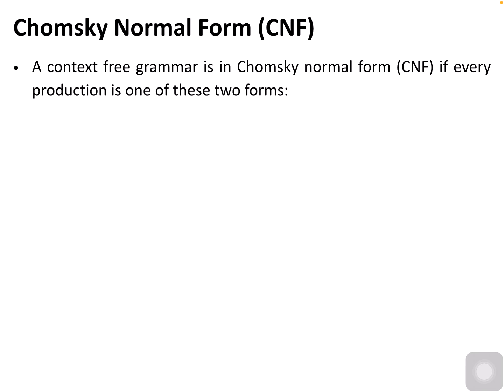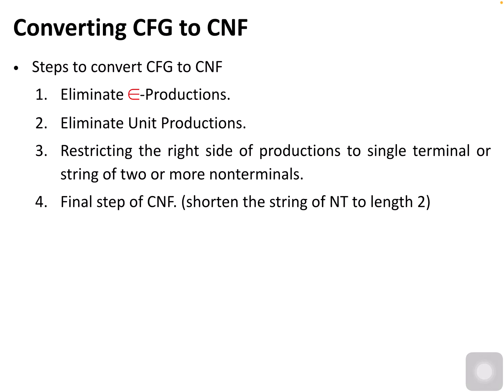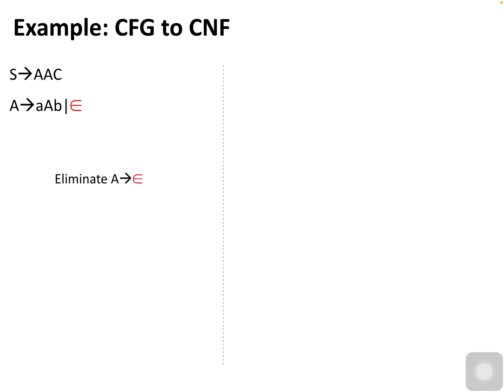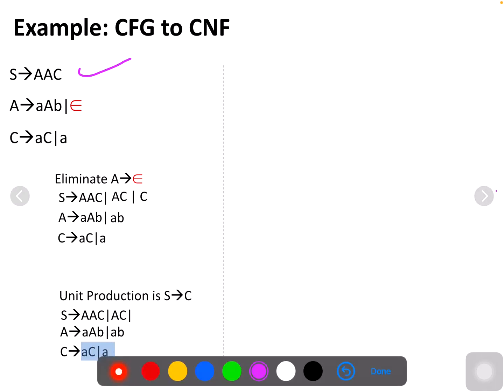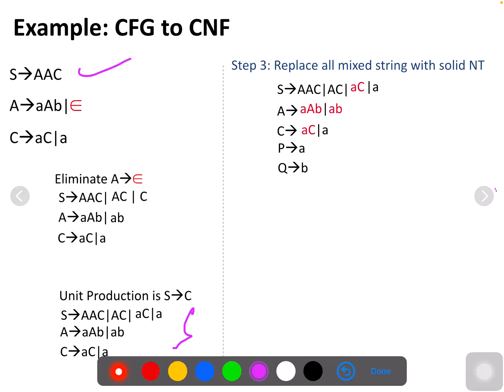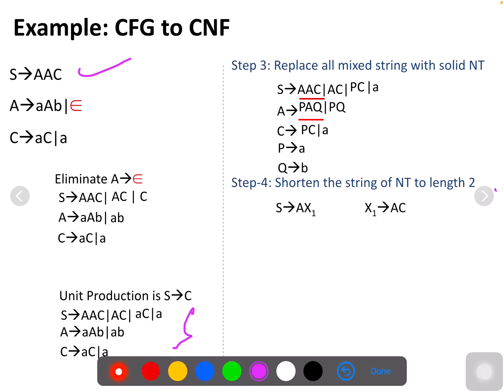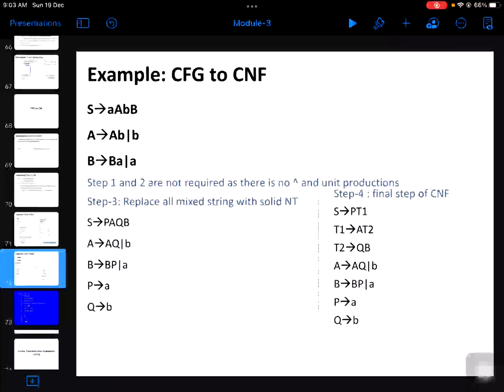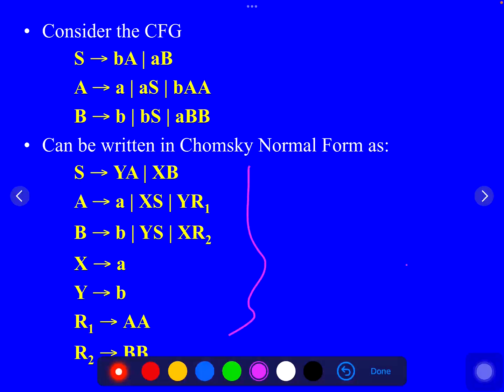Converting CFG to Chomsky Normal Form (CNF): Step-by-Step Guide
In this video, we dive into the process of converting a Context-Free Grammar (CFG) into Chomsky Normal Form (CNF). Chomsky Normal Form is a simplified and standardized form of CFGs that makes it easier for various algorithms, such as parsers, to work with.

Key Concepts Covered:
- What is Chomsky Normal Form?
- We start with an introduction to CNF and discuss its characteristics.

Step-by-Step Conversion Process:
- Learn how to convert any given CFG into CNF using systematic techniques:

. Eliminating epsilon (empty) productions
- Removing unit productions
- Converting long right-hand sides of productions into binary rules
- Ensuring all productions follow the CNF structure
.Why CNF?
- Understand the importance of CNF in computational theory, particularly in - - parsing algorithms and formal language processing.

By the end of this video, you'll be able to convert any context-free grammar into Chomsky Normal Form and understand the significance of CNF in theoretical computer science.